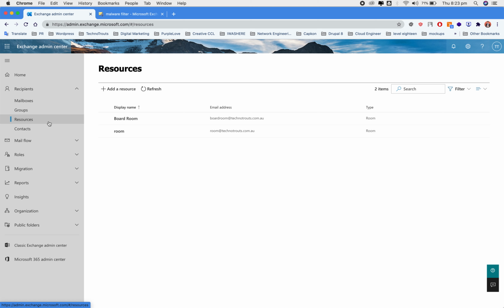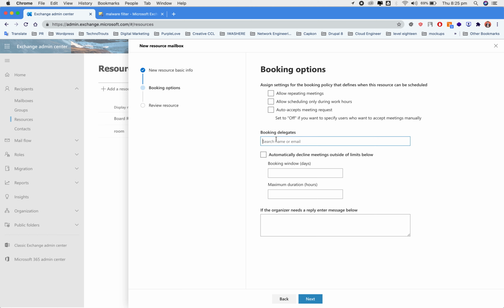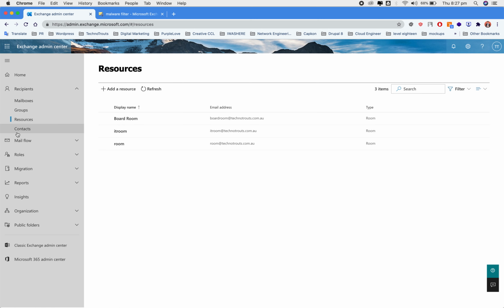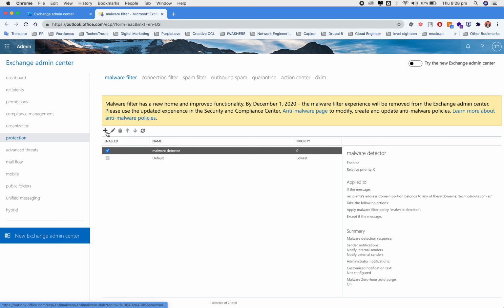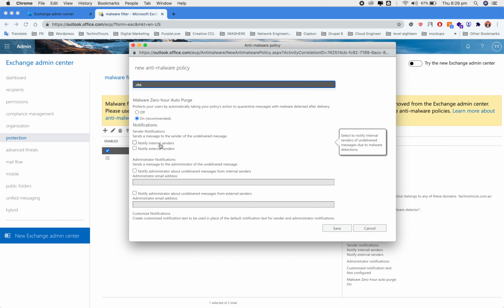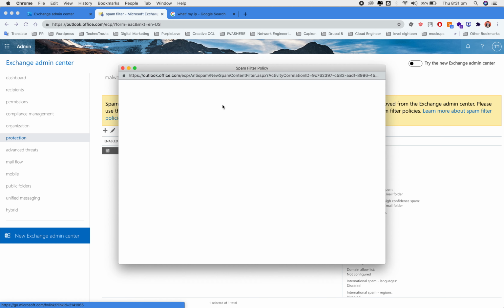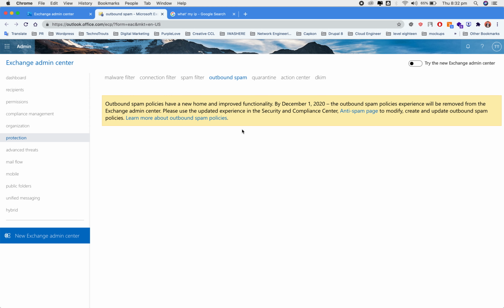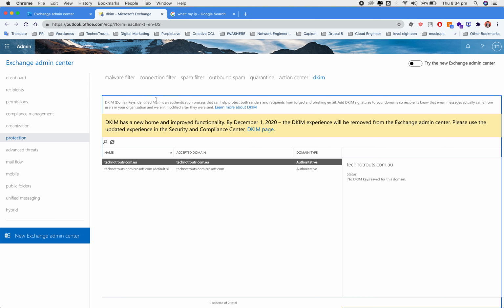Groups in exchange online admin center - Office 365 - E-06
This is a short video about the resources, contacts, and filters in the exchange admin center.